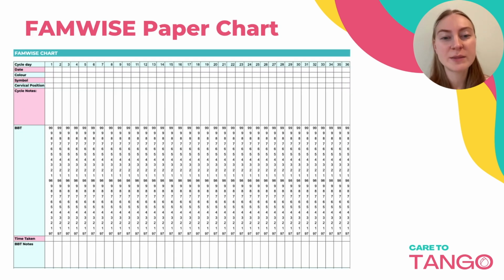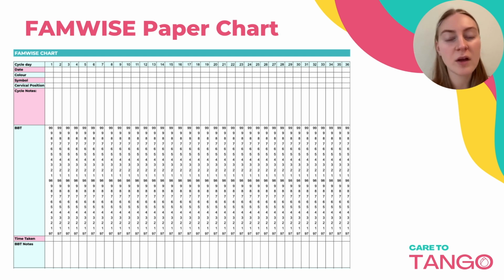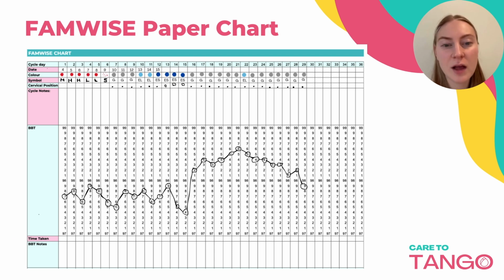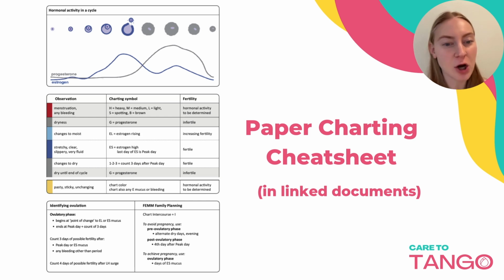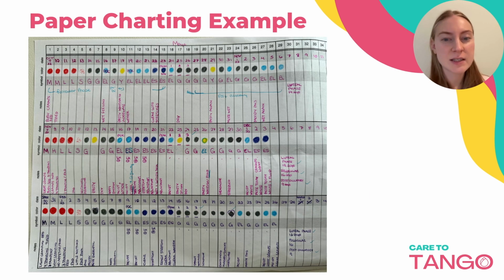Start expertly tracking Ovulation | FAMWISE Day 8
🩵 Welcome to Day 8 of FAMWISE! Your full fertility awareness course!
In this lesson, we will cover where to chart and the materials you need to get started!

🩵 GET YOUR PAPER CHARTS HERE 👉 FAMWISE Toolkit!

✅IT IS HIGHLY RECOMMENDED TO WATCH THE PROCEEDING VIDEOS  PRIOR TO WATCHING THIS VIDEO

🛄 Includes printable paper charts, cheat sheets, ebooks and more!

💁‍♀️ ABOUT ME
I’ve felt confused about my periods, hormones, and fertility—and I know I’m not the only one. It can be hard to find the right info and support. I created this channel to help you understand your body, feel more confident in your health, and finally get real answers.

🎓Certifications:
FEMM - Fertility Awareness Educator
MBFI - Women's hormone health coach
CSNN - Holistic Nutritionist (studying)
WLU - BSc

🌟Special shout out to FEMM for some graphics used in slides! Become a certified fertility awareness educator!